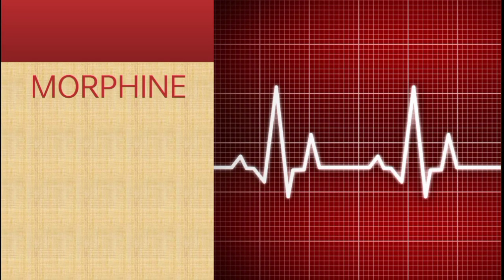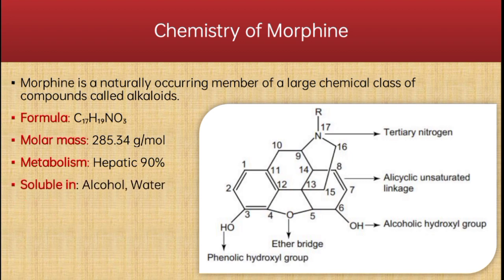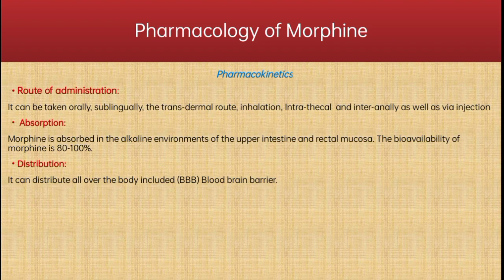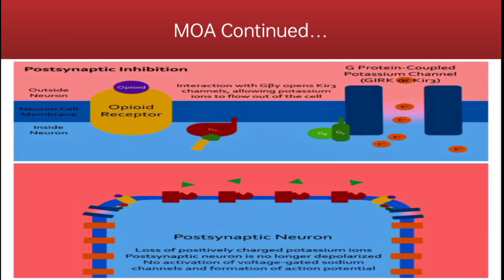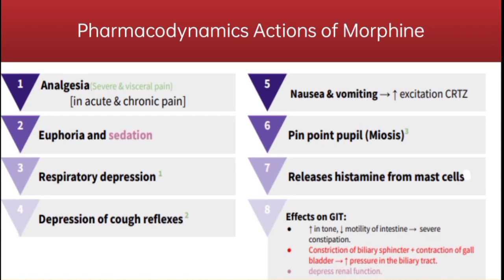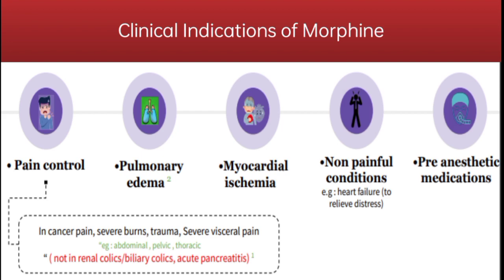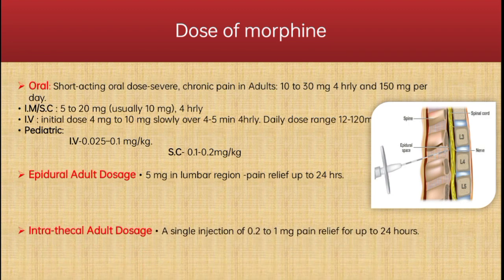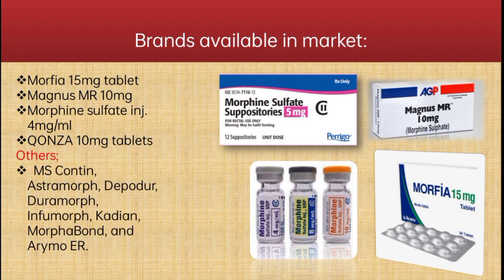All About Morphine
Origin of Morphine:
Discovery:
Morphine was isolated from opium in 1806 by Friedrich Wilhelm Adam Serturne (German pharmacist). In the Civil War, it was heavily used as an analgesic, and Civil War veterans became addicted to morphine.
Origin:
Opium or gum opium is the airdried milky exudate obtained by incising the unripe capsules of opium poppy
Scientific name:
Papaver somniferum
Family:
Papaveraceae
Constituents of opium:
Alkaloids (iso-quinoline alkaloids), most important;
• Morphine (4-21%)
Chemistry of morphine
Morphine is a naturally occurring member of a large chemical class of compounds called alkaloids.
Formula: C₁₇H₁₉NO₃
Molar mass: 285.34 g/mol
Metabolism: Hepatic 90%
Soluble in: Alcohol, Water
           What is the WHO 3 step analgesic ladder?
Pain ladder", or analgesic ladder, was created by the World Health Organization (WHO) as a guideline for the use of drugs in the management of pain.
Originally published in 1986 for the management of cancer pain, it is now widely used by medical professionals for the management of all types of pain.
           Opioid Receptors & Types
Opioid receptors are trans-membrane proteins located at the synaptic membranes that serve as targets of an efficacious pain relief drug i.e. Morphine
Location:  Brain, Spinal cord, and Peripheral Nervous System
    Pharmacokinetics
Route of administration:
It can be taken orally, sublingually, the trans-dermal route, inhalation, Intra-thecal and inter-anally as well as via injection
Absorption:
Morphine is absorbed in the alkaline environments of the upper intestine and rectal mucosa. The bioavailability of morphine is 80-100%.
Distribution:
It can distribute all over the body included (BBB) Blood brain barrier.
Metabolism:
The metabolism of morphine occurs not only in the liver, where it undergoes rapid glucuronidation. But may also take place in the brain and the kidneys
Elimination:
 Morphine is predominantly eliminated in the urine with 2-10% of a dose recovered as the unchanged parent drug. 7-10% of a dose of morphine is eliminated in the feces.
Mechanism of action: Morphine and other opioids exert their major effects by interacting stereospecifically with opioid receptors on the membranes of certain cells in the CNS and other anatomic structures, such as the gastrointestinal (GI) tract and the urinary bladder. Morphine also acts at κ receptors in lamina I and II of the dorsal horn of the spinal cord. It decreases the release of substance P, which modulates pain perception in the spinal cord. Morphine also appears to inhibit the release of many excitatory transmitters from nerve terminals carrying nociceptive (painful) stimuli. Some therapeutic uses of morphine and other opioids

                         Pharmacodynamics Actions of Morphine:

1-Analgesia (Severe & visceral pain) [in acute & chronic pain]
Morphine and other opioids cause analgesia (relief of pain without the loss of consciousness) and relieve pain both by raising the pain threshold at the spinal cord level and, more importantly, by altering the brain’s perception of pain. Patients treated with opioids are still aware of the presence of pain, but the sensation is not unpleasant. The maximum analgesic efficacy for representative opioid agonists

2-Euphoria and sedation
Morphine produces a powerful sense of contentment and well-being. Euphoria may be caused by disinhibition of the dopamine-containing neurons of the ventral tegmental area
3-Respiratory depression
4-Depression of cough reflexes
5-Nausea & vomiting → ↑ excitation CRTZ
6-Pin point pupil (Miosis)
The pinpoint pupil characteristic of morphine use results from stimulation of μ and κ receptors. There is little tolerance to the effect, and all morphine abusers demonstrate pinpoint pupils. [Note: This is important diagnostically, because many other causes of coma and respiratory depression produce dilation of the pupil.]
7-Releases histamine from mast cells
8-Effects on GIT:
Morphine relieves diarrhea by decreasing the motility and increasing the tone of the intestinal circular smooth muscle. Morphine also increases the tone of the anal sphincter. Overall, morphine and other opioids produce constipation, with little tolerance developing. [Note: A nonprescription laxative combination of the stool softener docusate with the stimulant laxative senna is useful to treat opioid-induced constipation.] Morphine can also increase biliary tract pressure due to contraction of the gallbladder and constriction of the biliary sphincter.
↑ in tone, motility of intestine→→→ severe constipation.
Constriction of biliary sphincter + contraction of gall bladder→† pressure in the biliary tract. Depress renal function.
9- Cardiovascular diseases
Clinical Indications of Morphine:
1-Pain control
2-Pulmonary edema
3-In cancer pain, severe burns, trauma, Severe visceral pain e.g. abdominal, pelvic, thoracic
4-Myocardial ischemia
5-Non painful conditions e.g. heart failure (to relieve distress)
6-Pre anesthetic medications